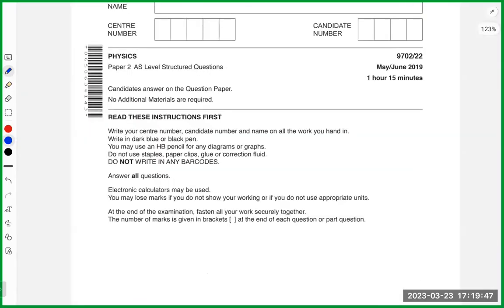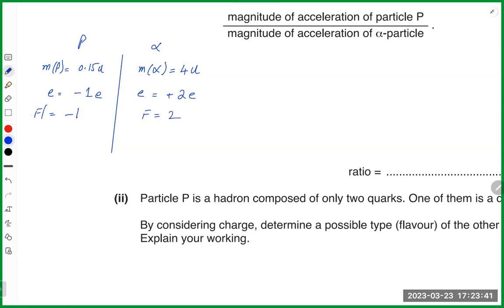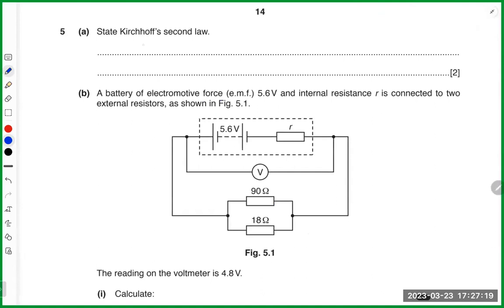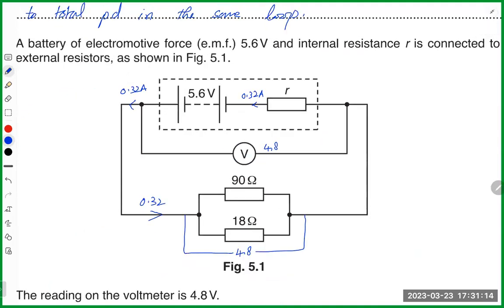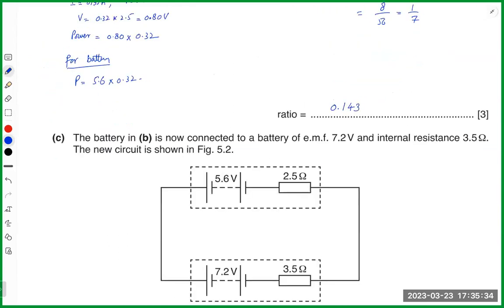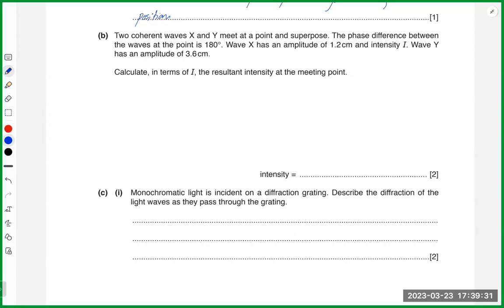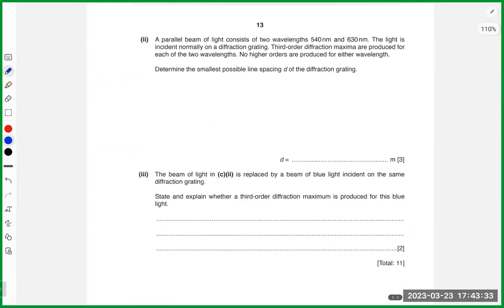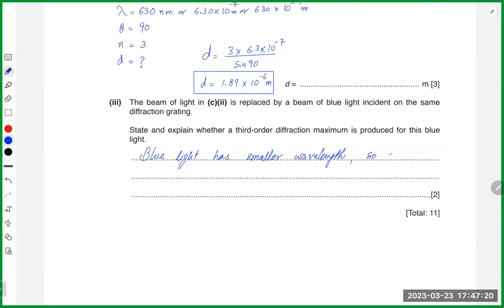AS Physics - Past Papers Theory - Past Papers Solved - 9702